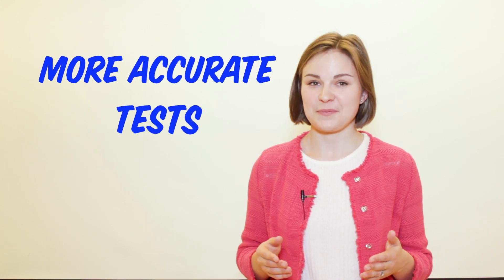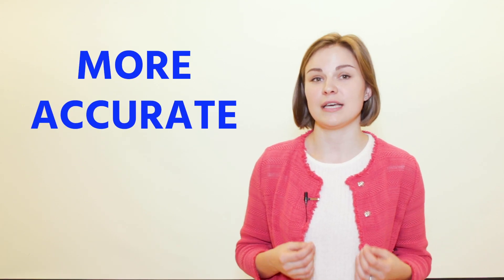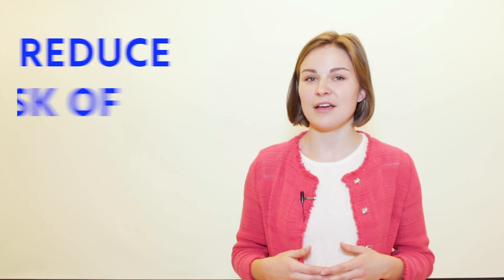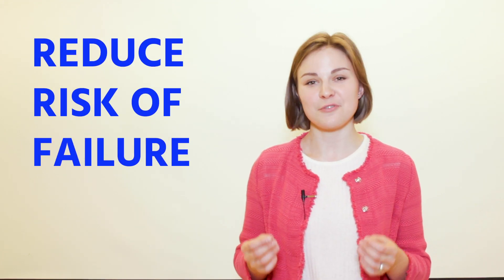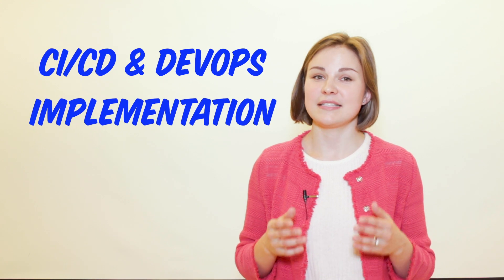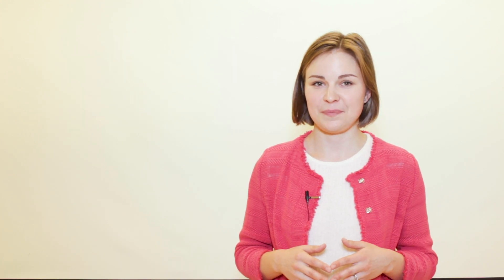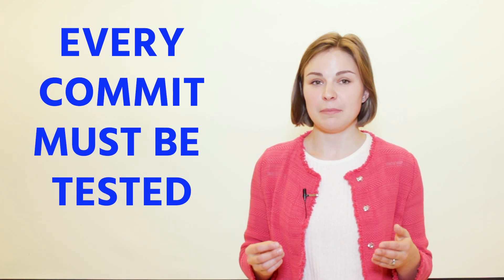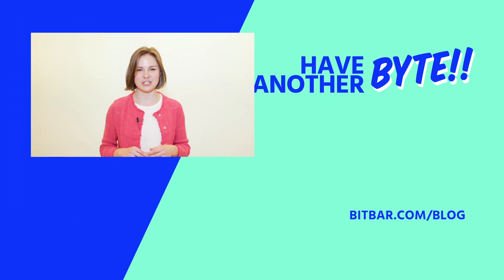7 Mobile Test Automation Benefits | Bits&Bytes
Test automation is the hottest software trend. If you still don't know why you should get into test automation, here are 7 mobile test automation benefits to help you out. And here we go!!!

1. Saved Costs
In a long run test automation is a cheaper option compared to manual testing. In test automation, you create test script once and you are able to reuse it 24/7 without any additional cost. Meanwhile, the manual testing cost rises as time goes.

2. Fast Development and Delivery
Automated tests are completed rapidly and can be run repeatedly. So, you don’t have to wait for weeks to execute the tests all over again. The faster testing process gives you a few advantages:
- A shorter software development cycle
- Frequent releases
- Quicker changes and updates to the app
- Faster time-to-market delivery

3. Increased Productivity
Automated tests can run repeatedly on their own, software developers and QAs are able to spend less time on testing. With automation, your engineers can focus on critical tasks.

4. More Accurate Tests
Because of minimal human intervention, automated testing is more accurate than testing applications manually. Generated test cases are more precise than human testers, which means that by eliminating human errors, you will reduce the risk of failure.

5. High App Quality and Performance
You can run thousands of automated test cases simultaneously, which means that you can easily test your app against multiple platforms, on several devices at a time.

6. Immediate Feedback
Fast test execution provides developers with instant testing reports. So whenever a failure occurs, they will react to it quickly. Immediate feedback is especially useful when the application is already on the market.

7. CI/CD and DevOps Implementation
In the CI/CD pipeline, every developer’s commit to the source code has to be tested, and there’s no way of doing it quickly and efficiently without test automation.

Test automation is inevitable if you plan to streamline the workflow and take advantage of the latest development methodologies. Model-based testing, predictive analysis, robotics automation, API test-case automation are the new areas that automated testing has been conquering lately. Take a look at how automated testing could be used in a continuous testing cycle.
Deep dive in the topic, find the whole blog post